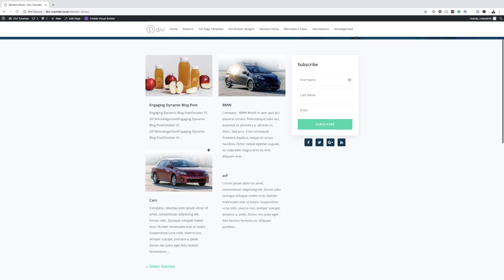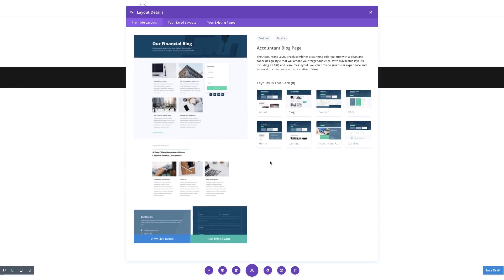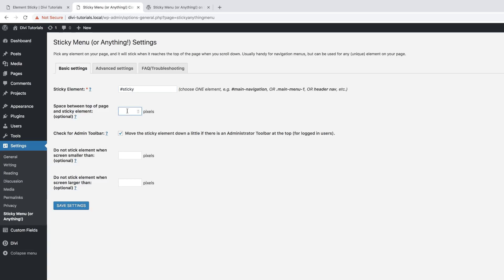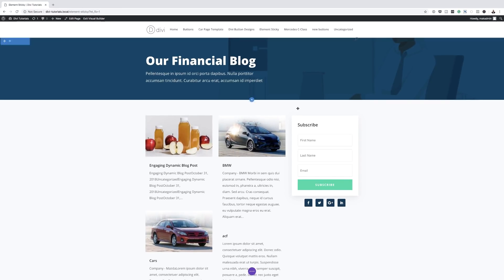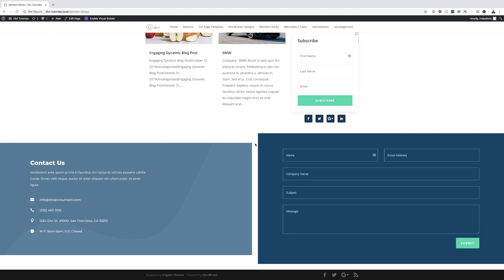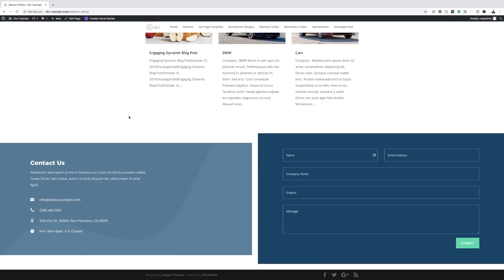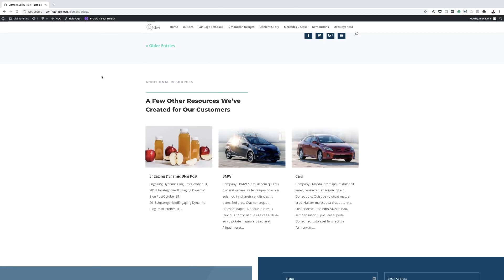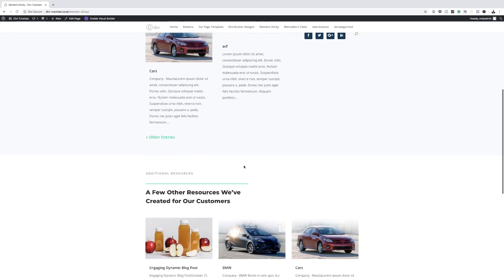How to Make Any Divi Page Element Sticky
Knowing how to make any Divi page element sticky (or fixed) is one of those handy skills that web designers can use in a number of ways. If you’re not familiar with the term “sticky”, it simply refers to an element on a web page that remains “fixed” as the user scrolls down the page. A popular example of a sticky element is a fixed navigation menu.

Divi has a fixed (or sticky) navigation functionality available by default. So when the user scrolls down the page, a fixed version of the menu remains stuck at the top of the page as the user scrolls. But sticky elements can be used for just about anything and it’s a great way to call attention to your desired call to action on any given page.

In this tutorial, I’m going to show you an easy way to make any element on your page sticky by using the plugin called Sticky Menu (or Anything!) on Scroll. All it takes is a few moments to configure the plugin settings. Then all you need to do is add a custom CSS ID to your element. It’s that easy.